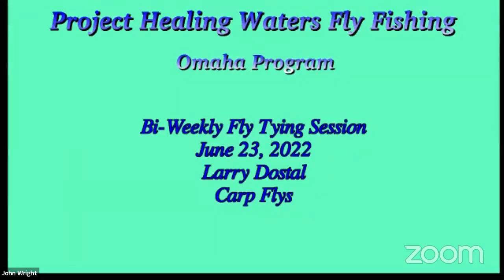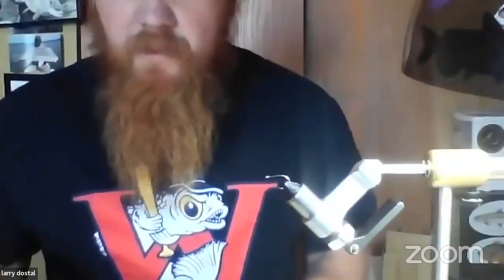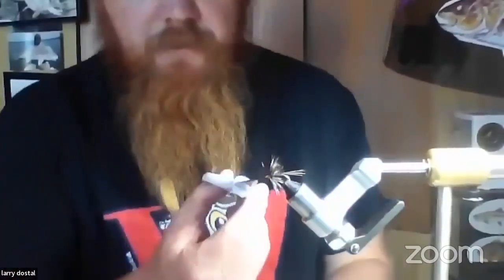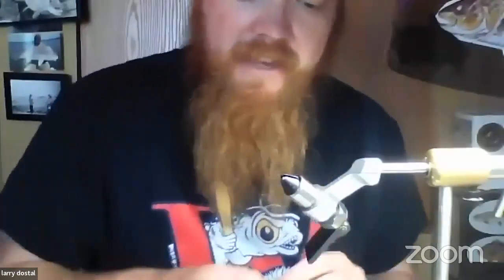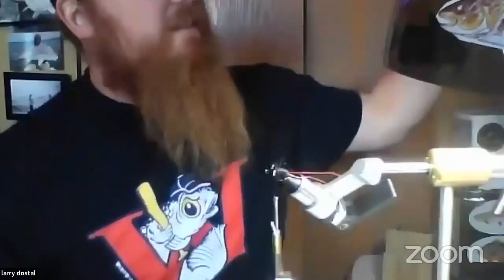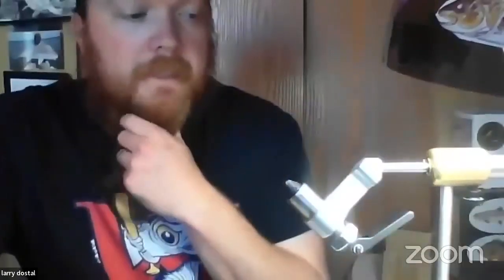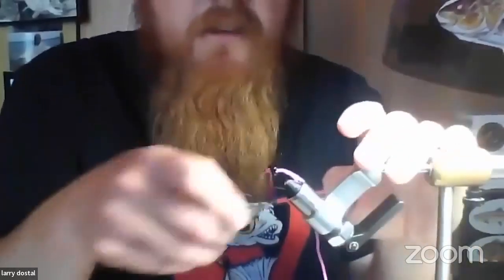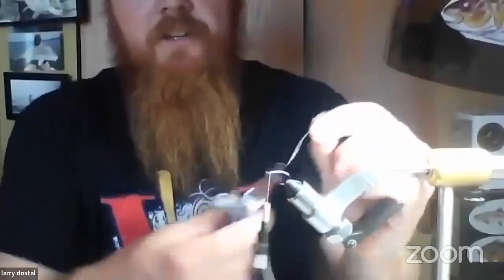Thursday June 23, 2022